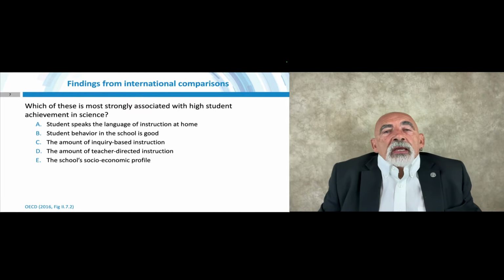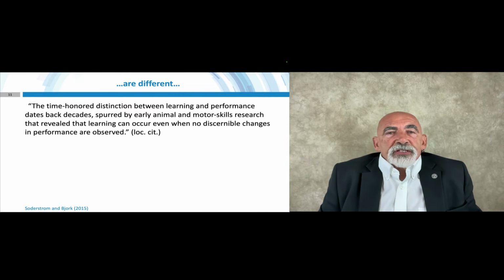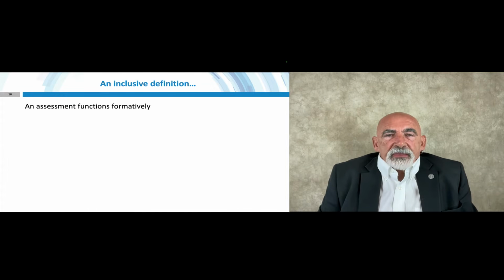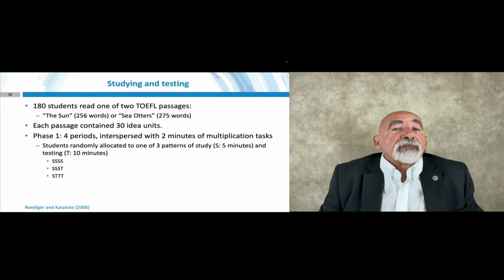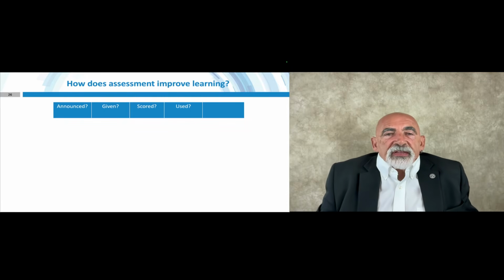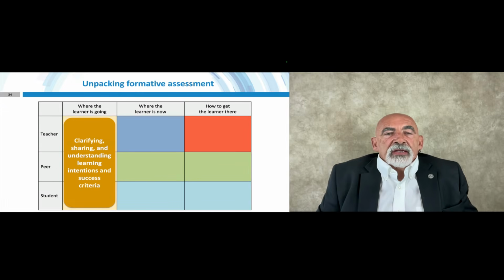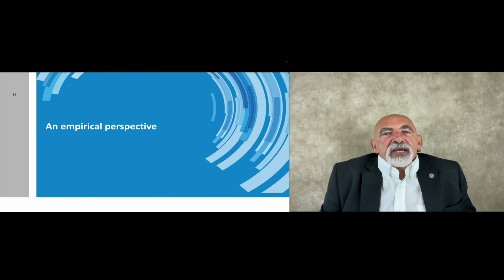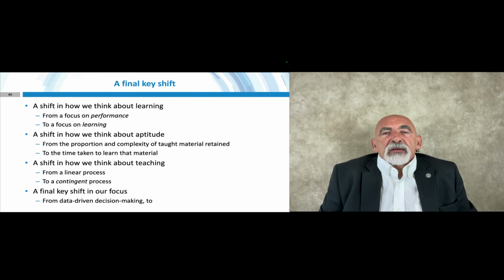Assessment for learning is more than formative assessment (researchED Madrid 2025)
This is a talk I pre-recorded for researchED Madrid on November 21, 2025. The slides can be downloaded via this DropBox